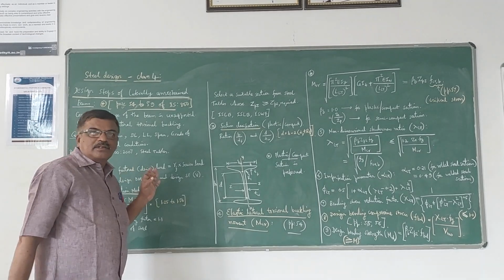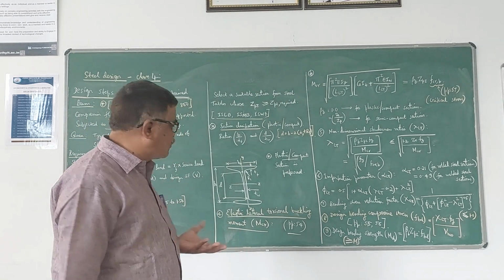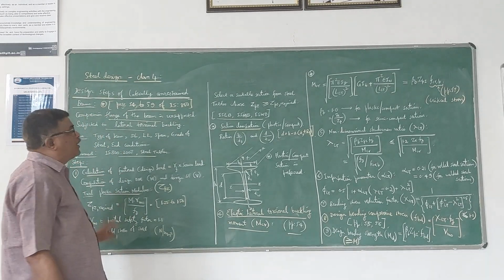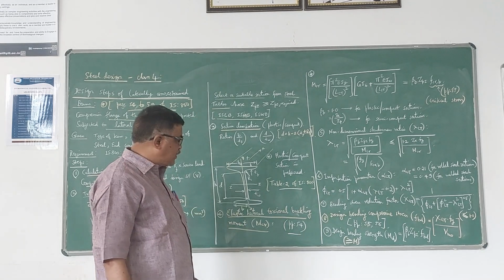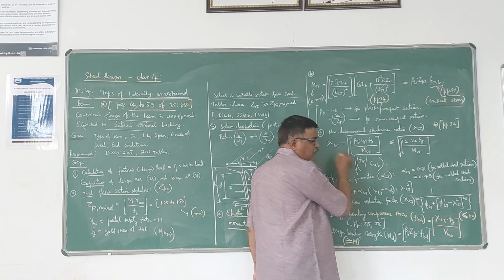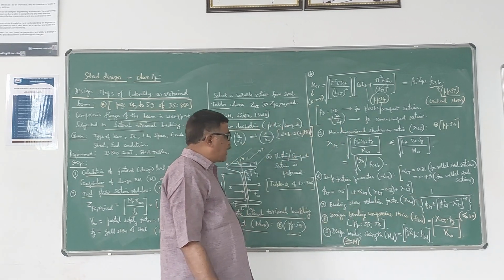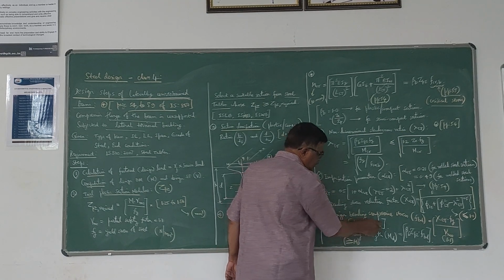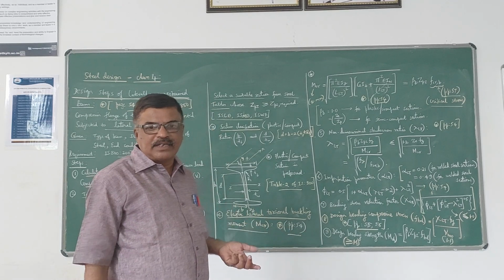ADVANCED STEEL DESIGN - Class 4- Design steps of laterally unrestrained beams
Data to be given, Preliminary design, Checks, Final design steps